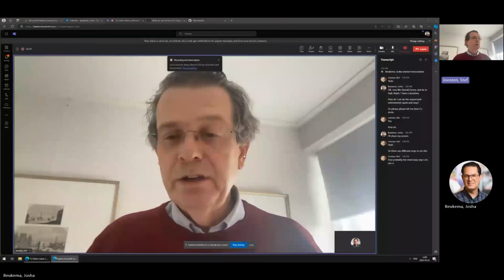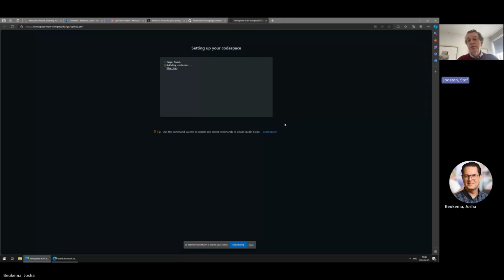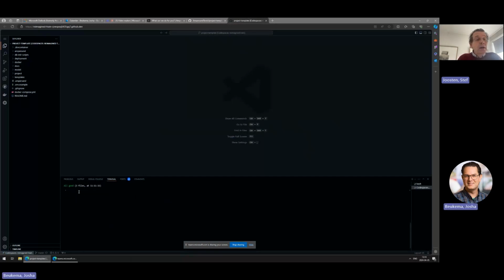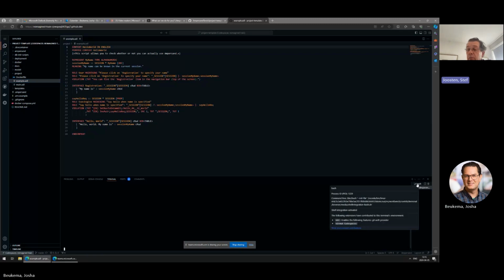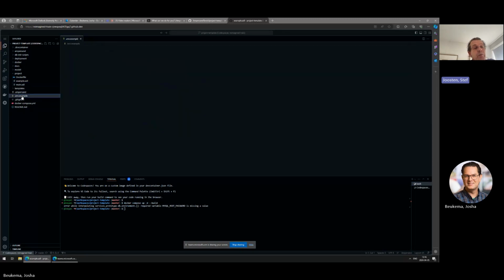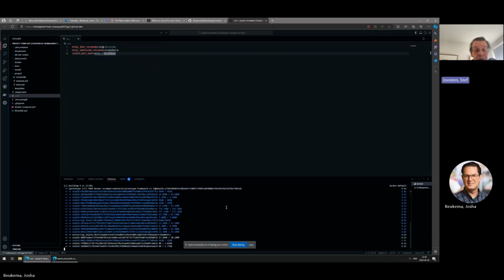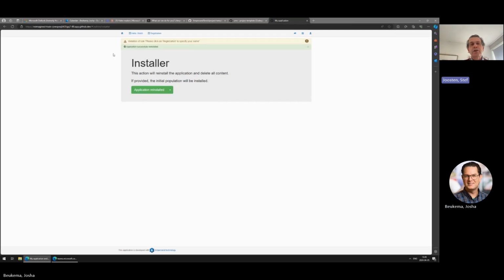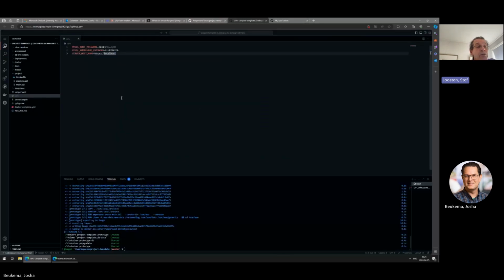Ampersand Setup And Build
A quick setup guide to install Ampersand. From github to running an example application.

Prior knowledge is basic usage of git.